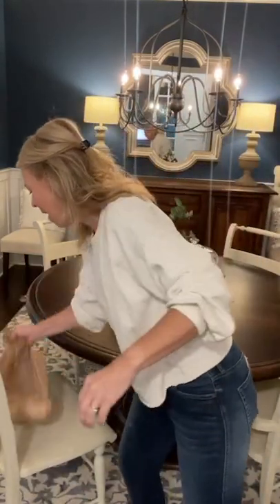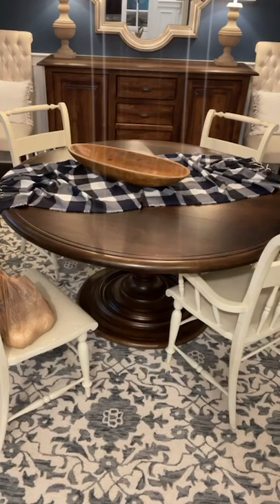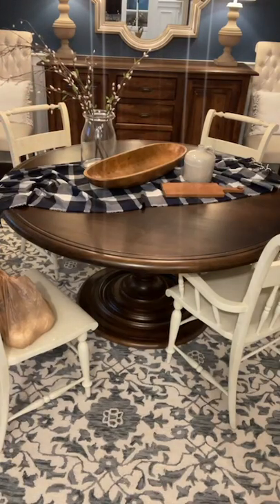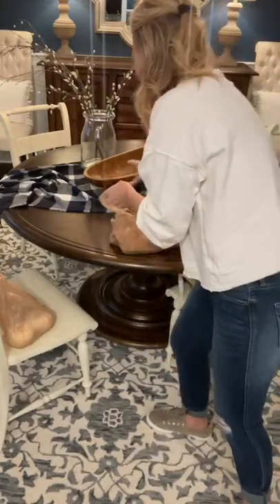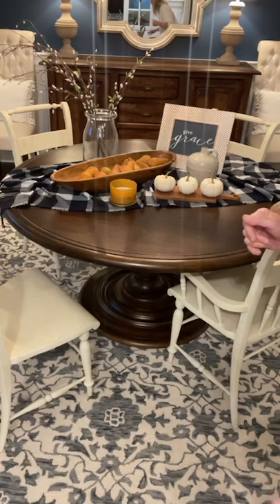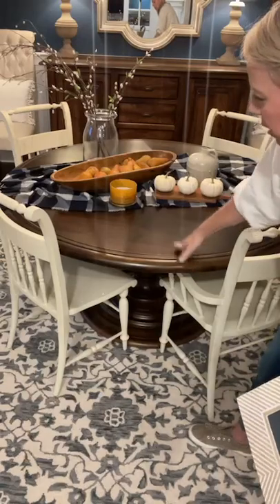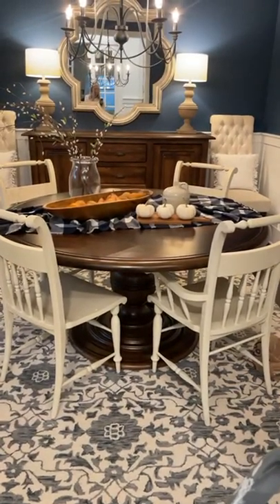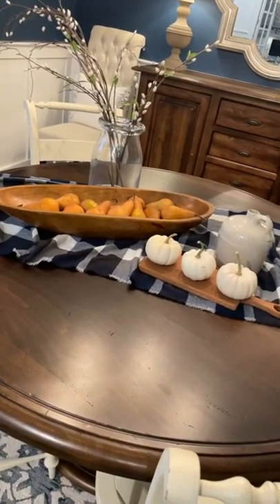Frugal Fall Decorations (my super minimalist fall decor this year)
WHEN DO YOU DO THIS? Am I too early??? Eek!